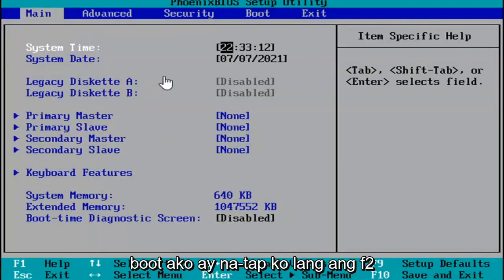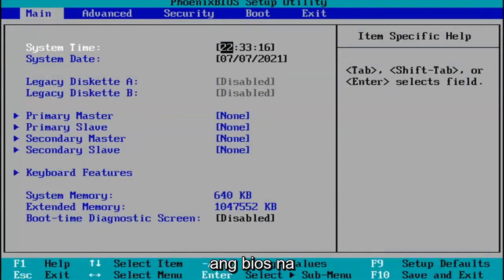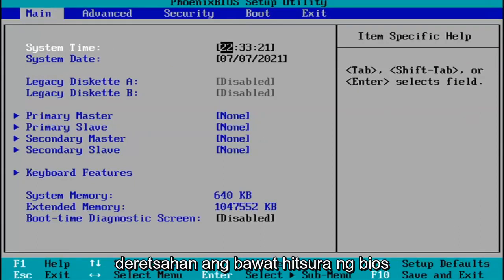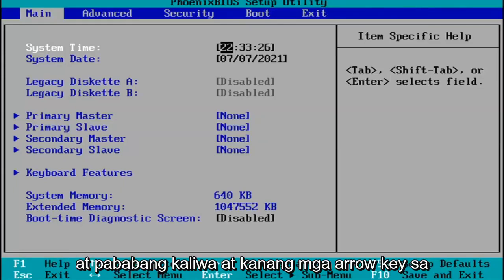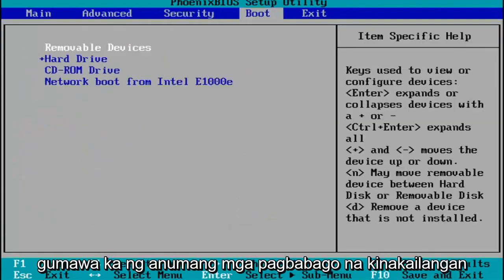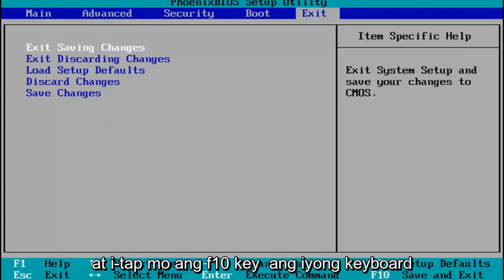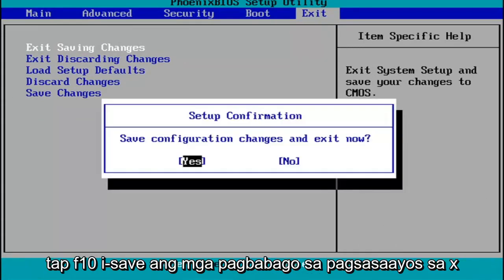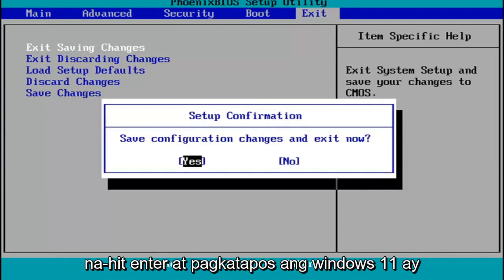[Gabay] Paano Pumasok sa BIOS Windows 11 Napakadali at Mabilis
[Gabay] Paano Pumasok sa Bios Windows 10 Napakadali at Mabilis

Ang pangunahing sistema ng input / output, na nakaimbak sa isang flash memory chip na naka-embed sa motherboard, sumusubok, nakakakita at nag-configure ng mga aparatong hardware na nakakonekta sa PC.

Binibigyan ka ng Windows 11 ng maraming mga pagpipilian sa pagsasaayos nang direkta sa loob ng operating system, ngunit sa bawat laptop o desktop, mayroong ilang mga setting na maaari mo lamang baguhin sa BIOS (pangunahing input / output system). Ang software na ito ay itinayo mismo sa motherboard ng iyong computer, at kinokontrol nito ang lahat mula sa pagkakasunud-sunod ng boot ng iyong mga drive upang i-preboot ang mga pagpipilian sa seguridad kung ang Fn key sa iyong keyboard ay nagpapagana ng isang function key o isang kontrol sa media.

Gayunpaman, dahil ang BIOS ay isang pre-boot na kapaligiran, hindi mo ito maa-access nang direkta mula sa loob ng Windows. Sa ilang mga mas matatandang computer (o ang mga sadyang itinakda upang mag-boot ng dahan-dahan), maaari mong pindutin ang isang function key tulad ng F1 o F2 sa power-on upang ipasok ang BIOS.

Ang tutorial na ito ay mailalapat para sa mga computer, laptop, desktop, at tablet na nagpapatakbo ng operating system ng Windows 11 (Home, Professional, Enterprise, Education) mula sa lahat ng suportadong paggawa ng hardware, tulad ng Dell, HP, Acer, Asus, Toshiba, Lenovo, Huawei at Samsung .